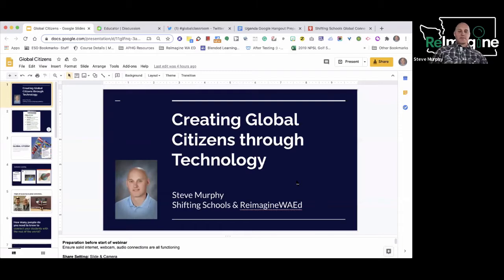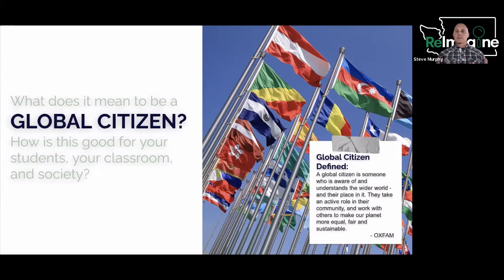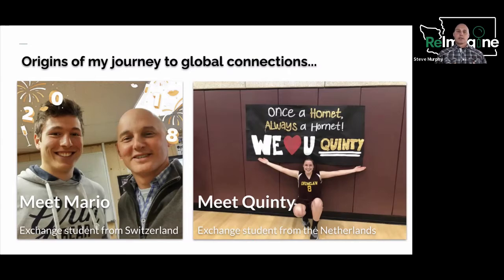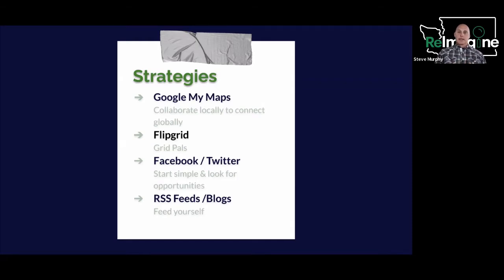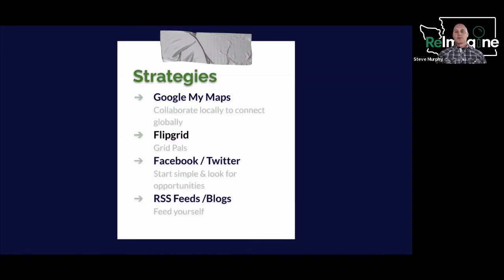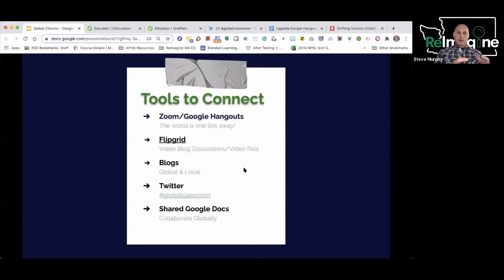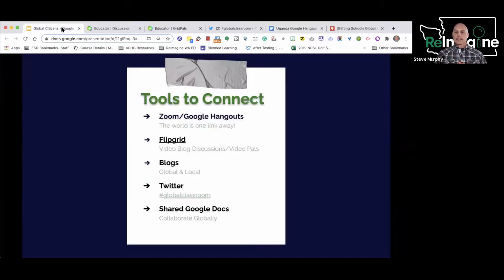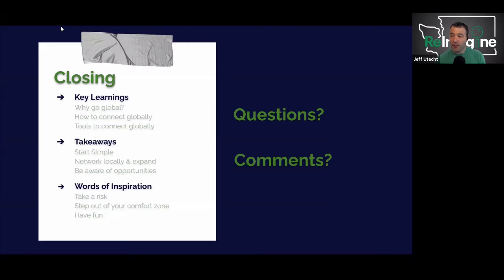Creating Global Citizens through Technology; Expanding the Walls of your Classroom: Steve Murphy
For the 21st Century student, it is important to learn to create, collaborate, and communicate across space and time.  It is possible to bring this to our classrooms on a daily basis.  Learn how to create opportunities for your students to collaborate with a public and global audience through Google Hangouts/Zoom, Google My Maps, Flipgrid, shared Google Docs, and blogging.  What are the skills & strategies on how to connect globally to help enhance your classroom experience?  Bring the world to you and your students to the world!